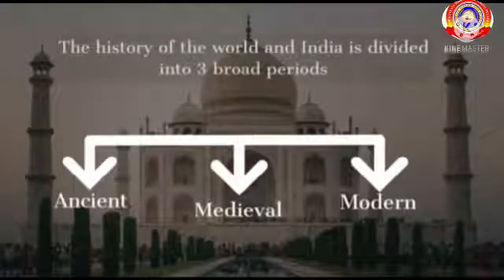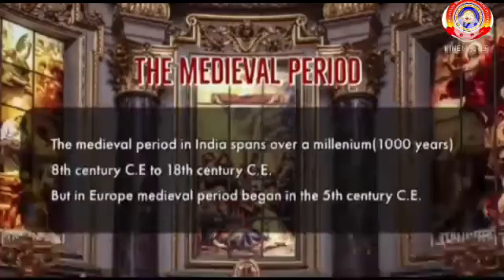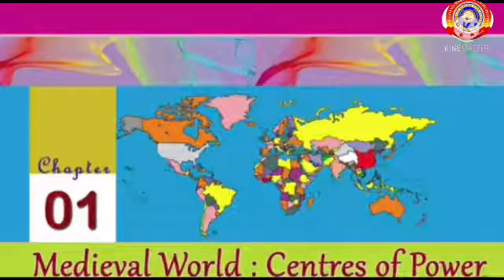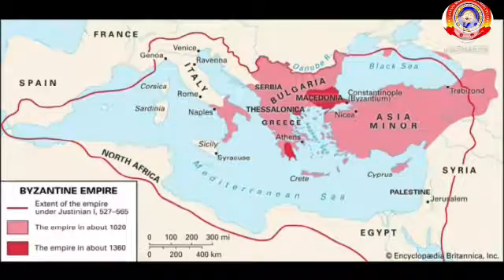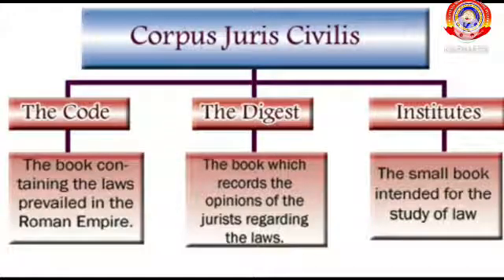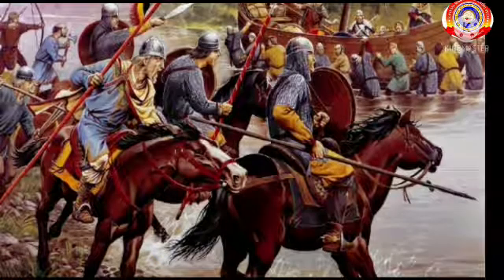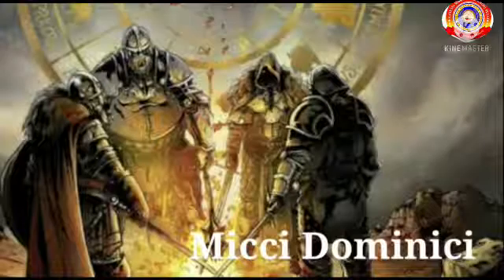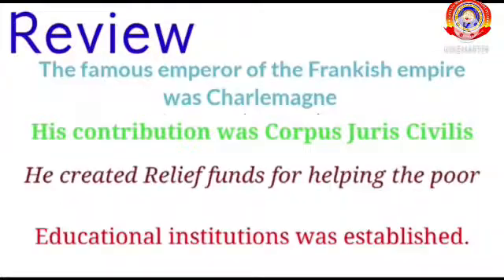Standard 9 Social Science I Chapter 1 Part 1 Medieval world : Centres of power